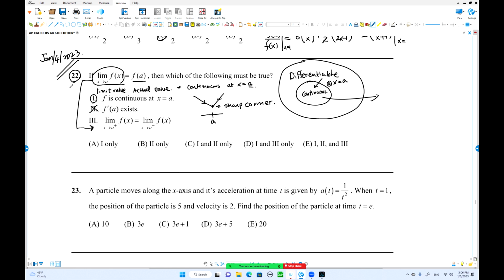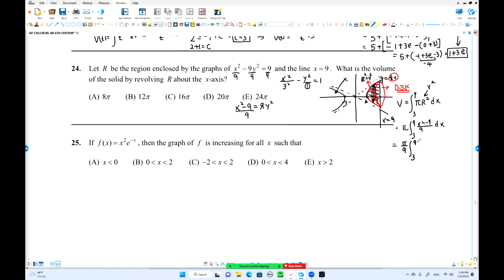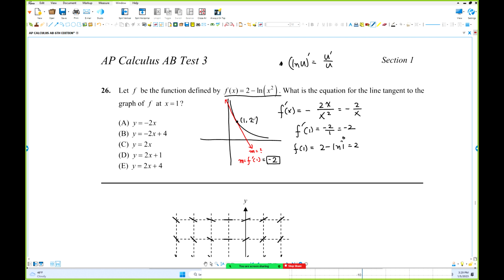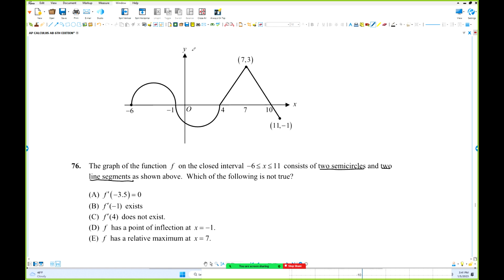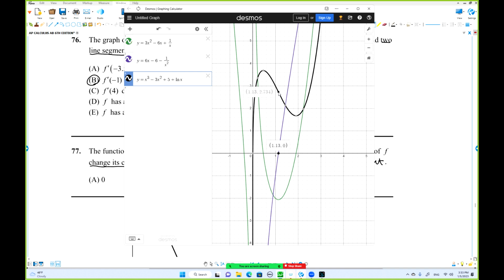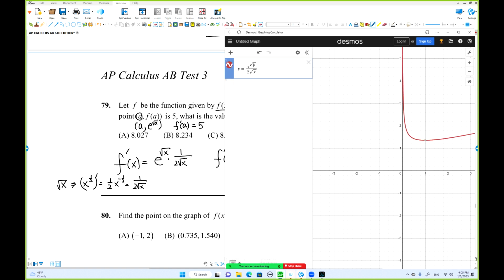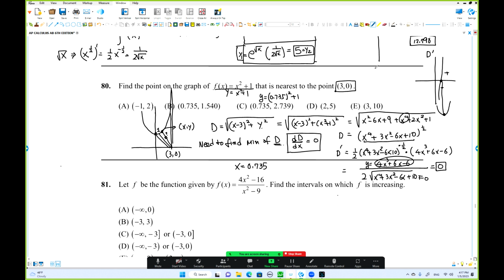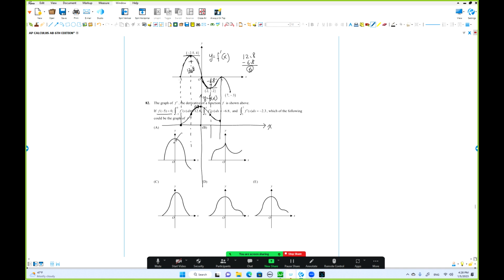AP Calculus AB Test #3-2